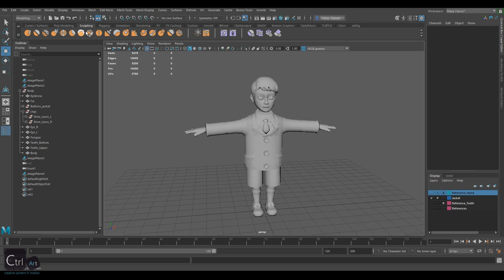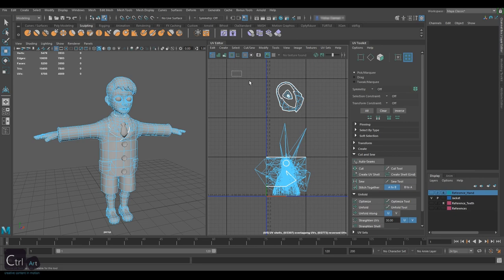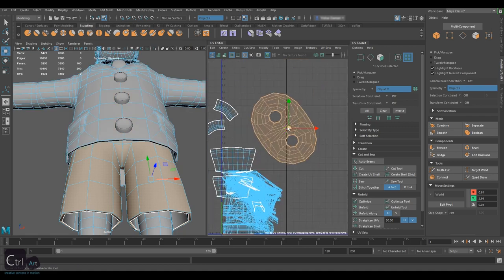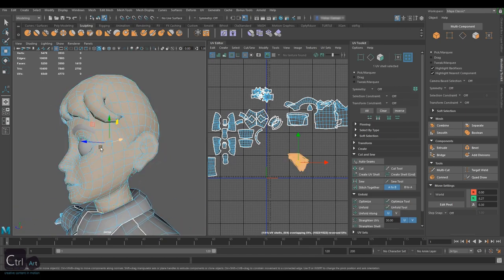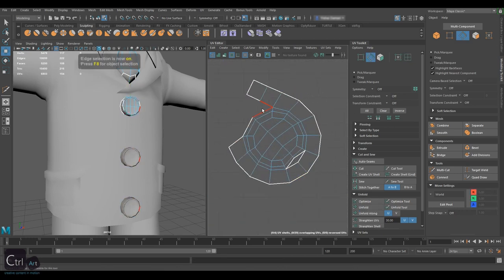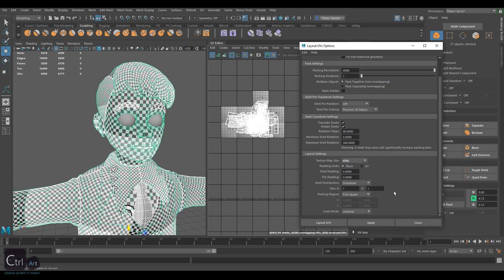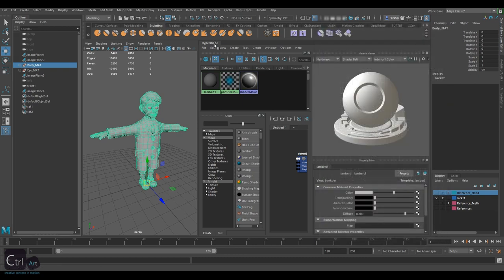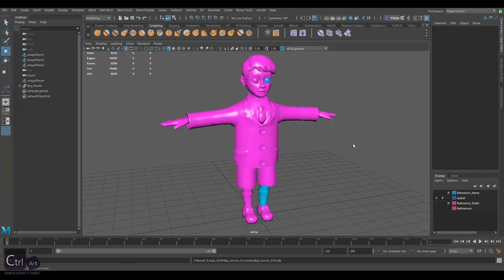Character Modeling in Autodesk Maya - Episode 08 UVs MAT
Welcome to the modeling series in which we will take you through the modeling process and how to prepare character for texturing. The main goals of this series is to give you a good foundation for character modeling.

The boy is modelled for mobile application TravelAR. The TravelAR Slovenia project is an exciting and groundbreaking project that brings cultural heritage back to life through dynamic Augmented Reality.

The boy was also modelled in crnomelj Workshop in September and October of 2019.